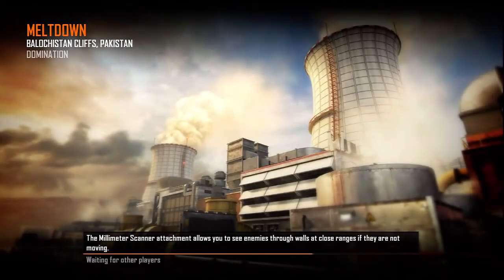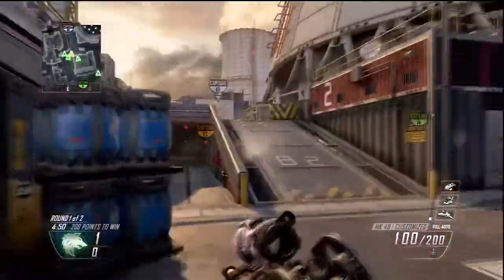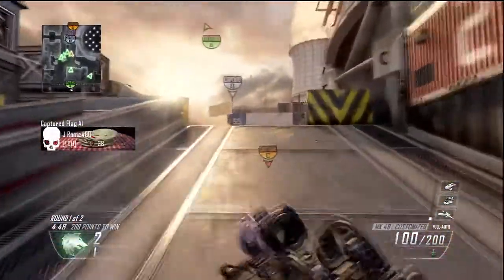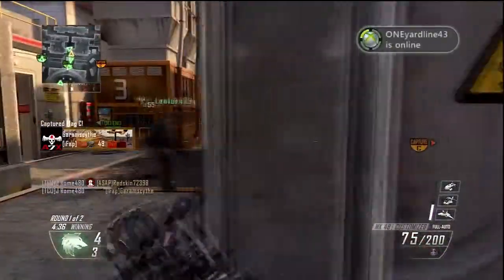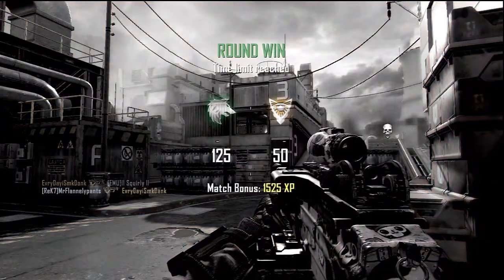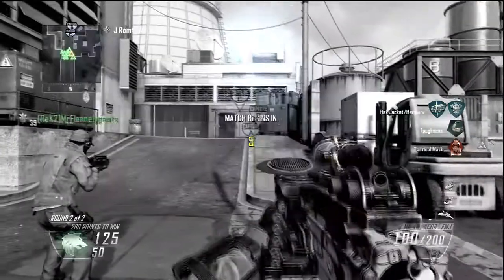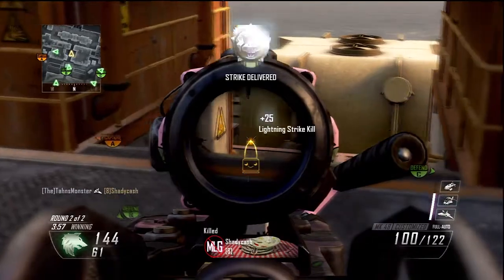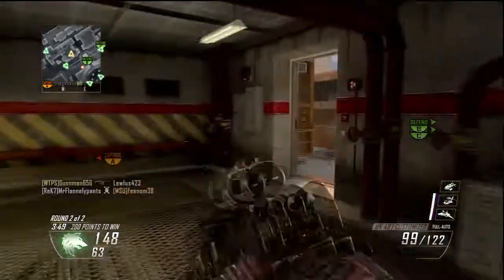BO2: Kawaii Pack | ACOG Happy Bullet w comentary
The next one is the Zombie pack! Watch in HD.